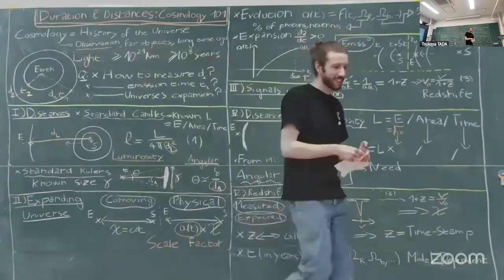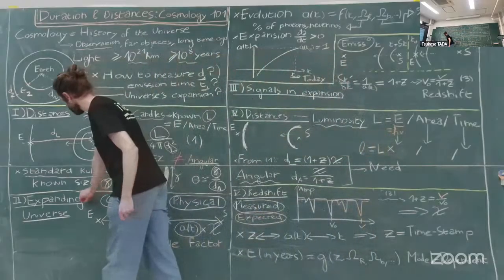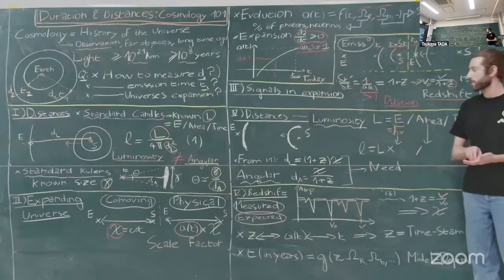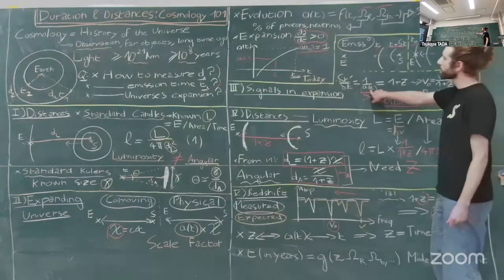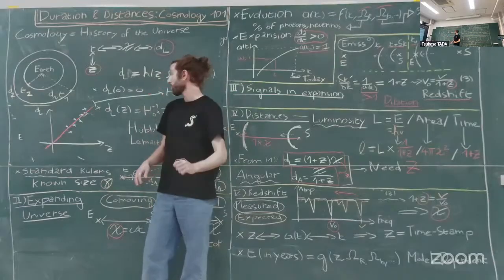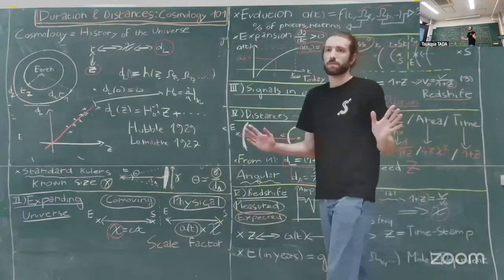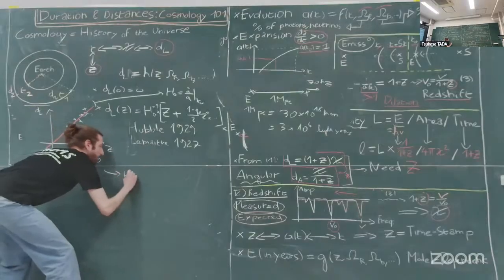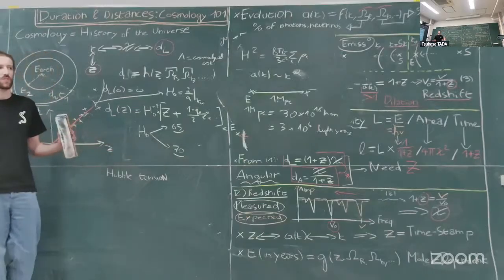Distances and Durations: Cosmology 101 - Coffee Meeting Talk by Amaury Micheli (iTHEMS)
Speaker: Amaury Micheli  (iTHEMS)
Title: Distances and Durations: Cosmology 101

Abstract:
Cosmology aims to describe the evolution of the Universe and its contents. The light we receive from distant objects serves as our primary observable for understanding this evolution. I will outline how this light enables us to infer the distance of its source and the time of its emission. These considerations swiftly lead to a discussion of the expansion of space, which is the main driver of the Universe's evolution and lies at the heart of many active questions in cosmology, such as the Hubble tension and the nature of dark energy.